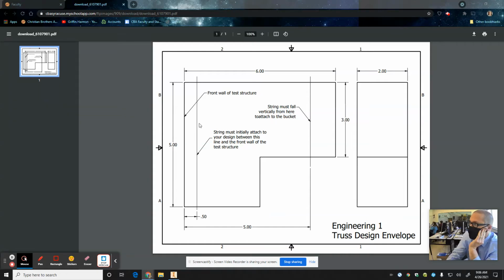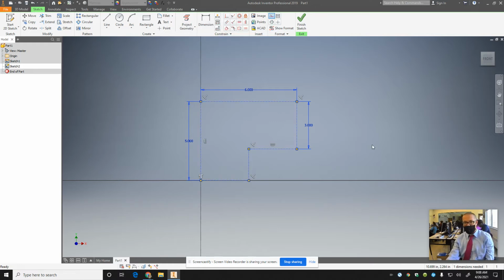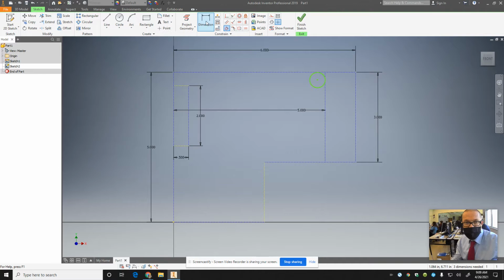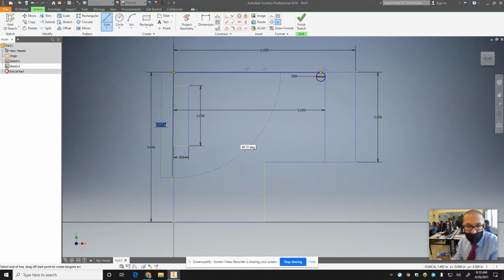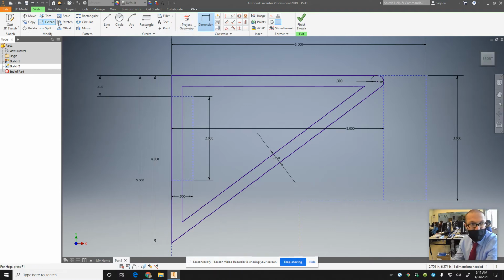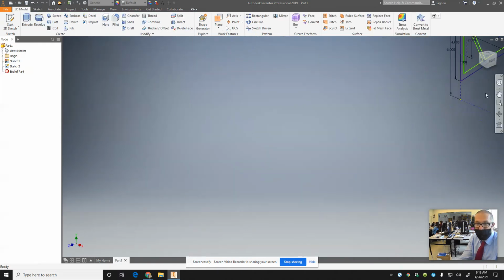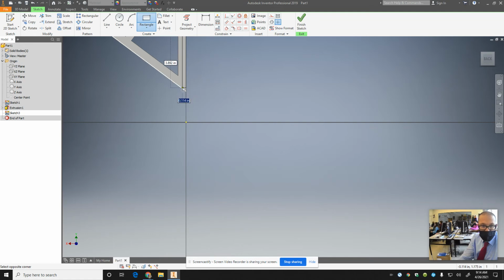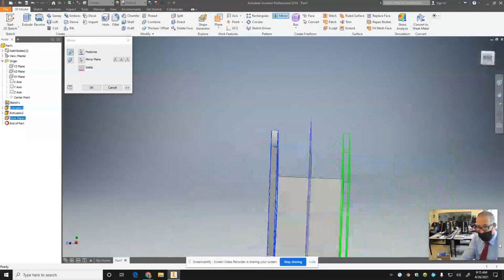Engineering 1 - Engineered Hanger - Intro to Modeling the Hanger